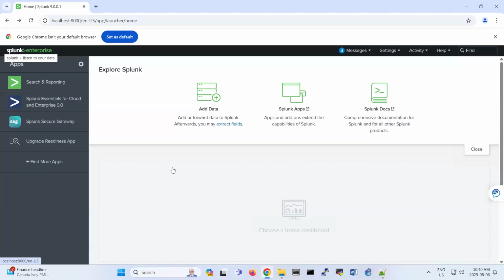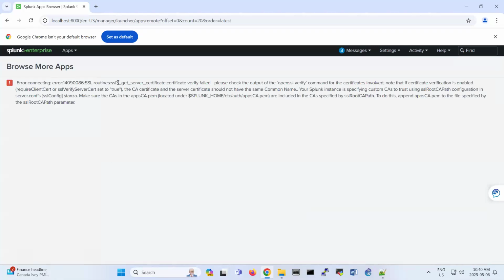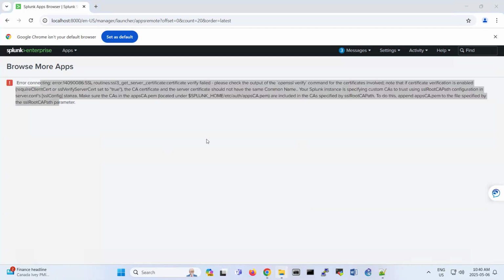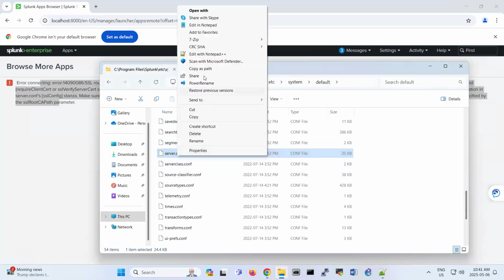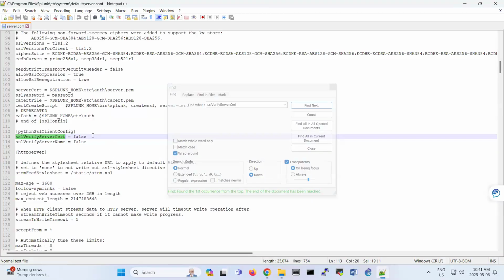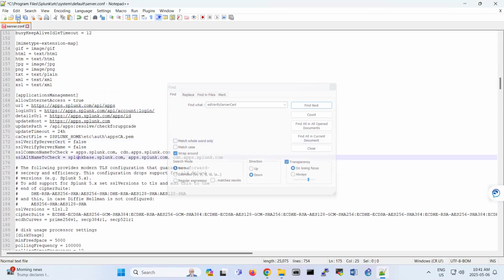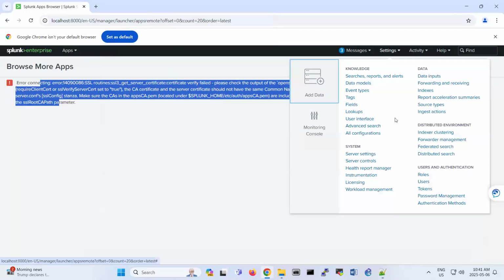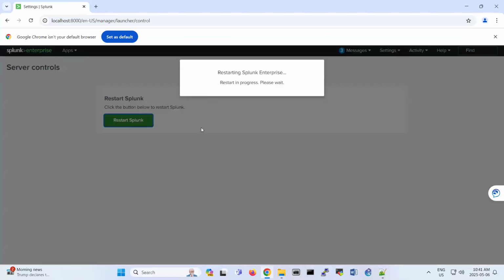Splunk App Browser: certificate verify failed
after installing Splunk everything seemed to work.
But after searching for Splunk Apps i get the following error in the app browser:
errror connecting: error:14090086:SSL routines:ssl3_get_server_certificate:certificate verify failed - please check the output of the `openssl verify` command for the certificates involved; note that if certificate verification is enabled (requireClientCert or sslVerifyServerCert set to "true"), the CA certificate and the server certificate should not have the same Common Name..